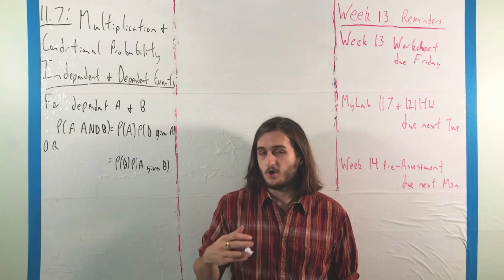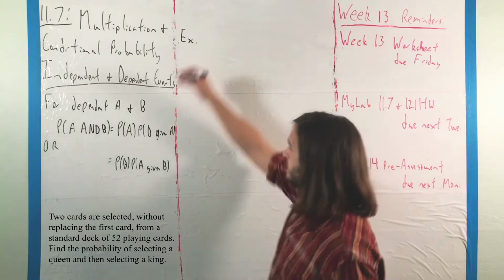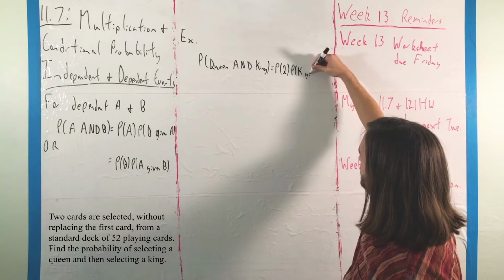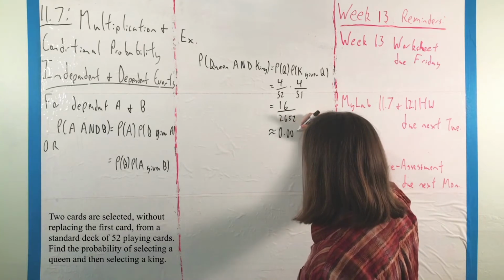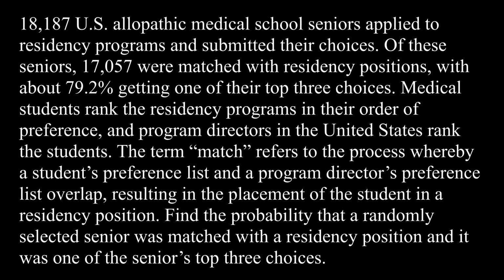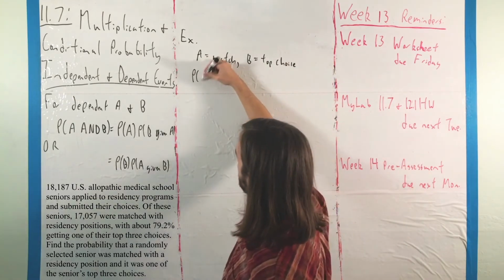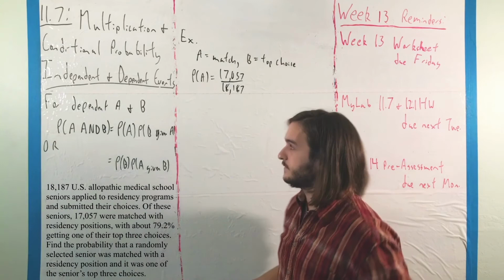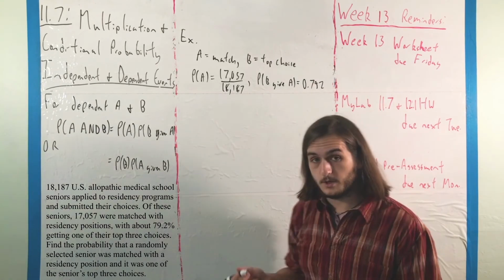11.7: Probabilities for Dependent Events